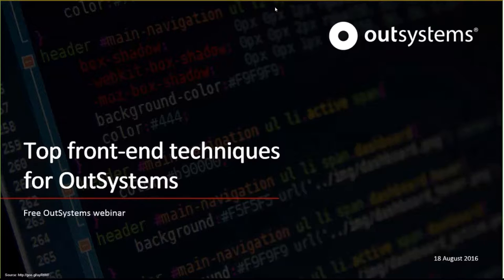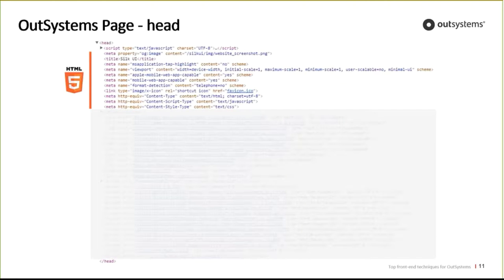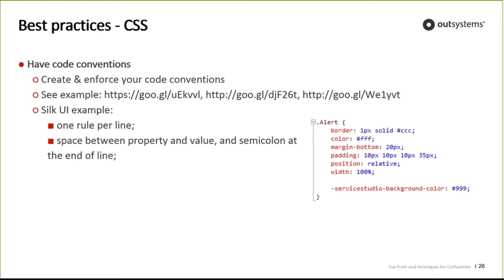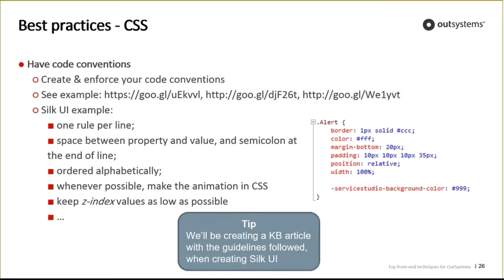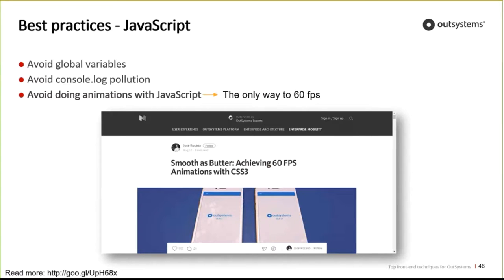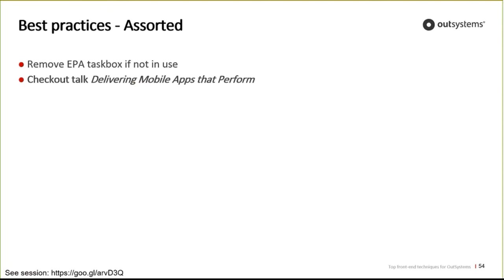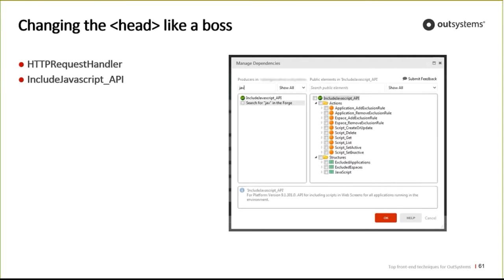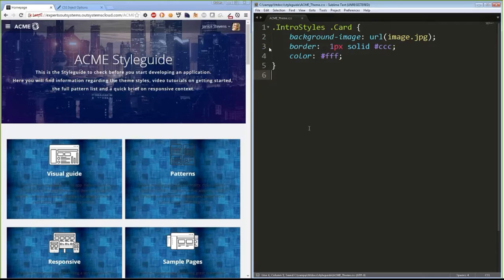Top front-end techniques for OutSystems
How do front-developers that have started testing or working with OutSystems generally view the Platform, before they get to fully harness its power? They usually say it's more restrictive than they're used to and that it doesn't allow them to do what they need to do.

In this presentation, you will:
- Slay a dragon named 'You can't do that with OutSystems!'
- Understand - some of - the inner workings of the Platform.
- Get some tips on how to organize your front-end code in a better way.
- Learn how you can become much more productive doing front-end work with OutSystems.

This was an OutSystems webinar.